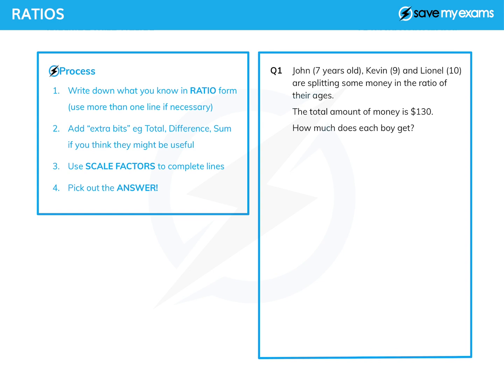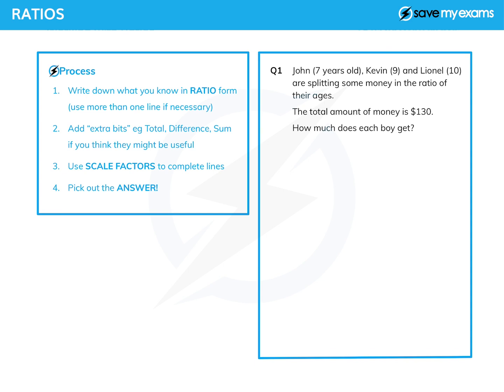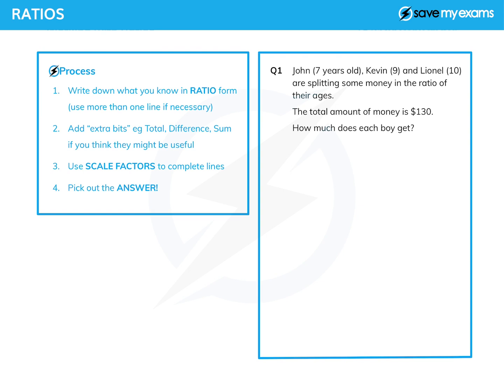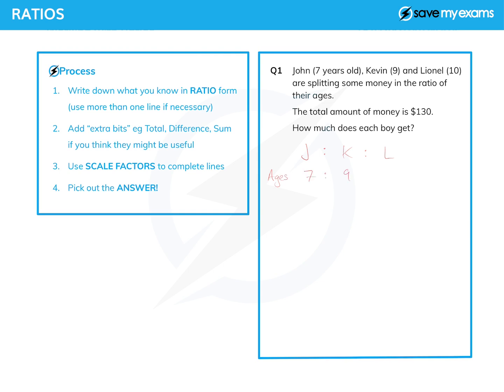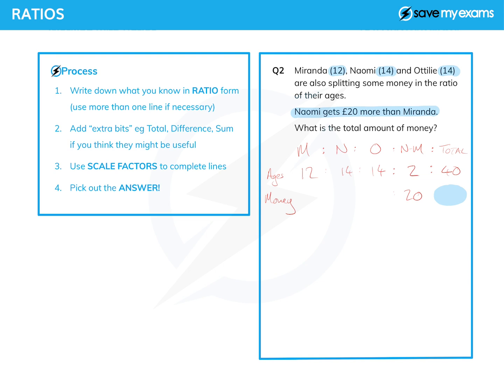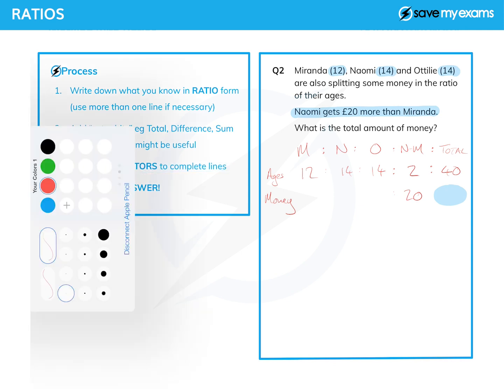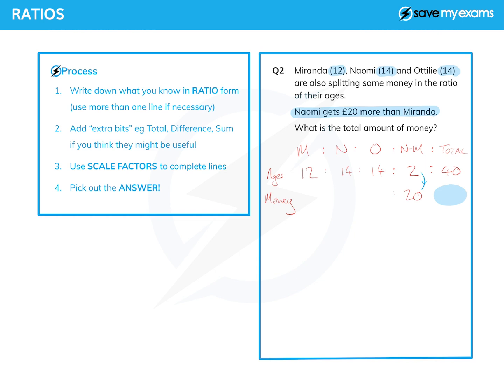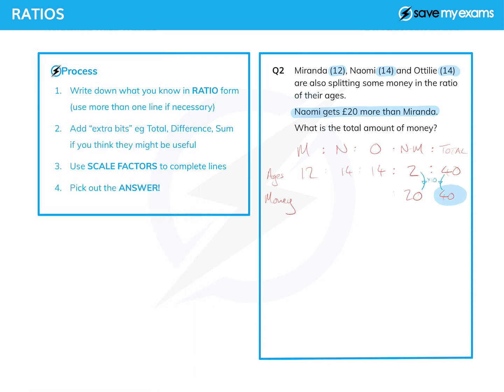Ratios Explained - GCSE and IGCSE Maths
This is everything you need to know about ratios for your GCSE & IGCSE maths exams.

▶ Get your FREE GCSE & IGCSE Maths revision notes on Ratios

Revising ratios for your GCSE & IGCSE Maths exams? Well, you’ve ht the right video as this shows you the easy way to remember how to solve and use ratios in your exams. In this tutorial we’ll show you how to write  ratios with confidence, with examples to help you split quantities, use scale factors and apply ratios to real life problems.

Our tutor will go through classic ratio questions like dividing money in the ratio of ages and finding ratios in multiple stages. By breaking it down step by step you’ll be able to write ratios (and do ratios in your head) for your maths exams.

What You Will Learn:
✅ How to write ratios and use scale factors.
✅ How to write ratios with multiple lines.
✅ Real life applications of ratios.

Worked Examples in This Video:
Dividing money in a ratio.
Ratios with differences and totals.
Combining ratios to find missing values.

After This Video You Will Be Able To:
✅ Solve ratio questions using scale factors - essential viewing for GCSE and IGCSE students.
✅ Find and combine ratios to answer harder questions.
✅ How ratios apply to real life.

🧠 Top Facts To Remember:
Scale factors to compare and solve ratios.
The total, difference or other values can fill in missing parts of a ratio.
Ratios are everywhere, finance to geometry — you need to get good at them!

Good luck with your 2025/2026 GCSE & IGCSE exams everyone!

Chapters:

0:00 Working with Ratios
1:23 Worked Example 1: Splitting money in ratio of ages
4:58 Worked Example 2: Splitting money in ratio of ages part 2
8:27 Worked Example 3: Ratio of ages